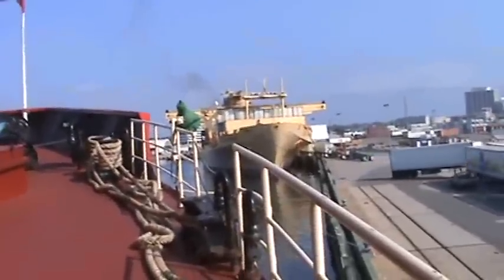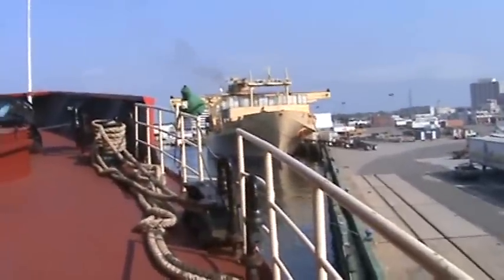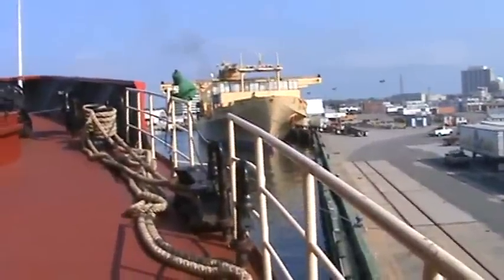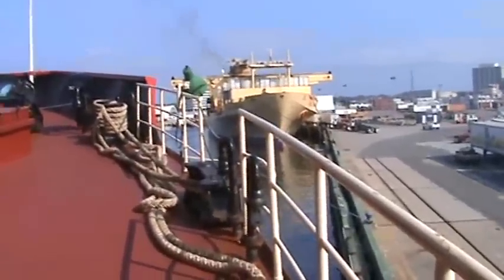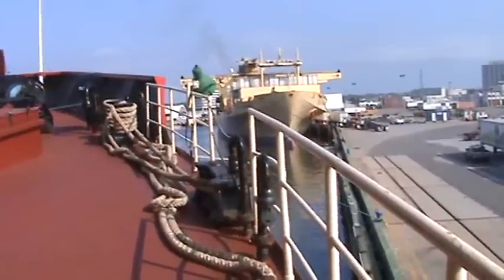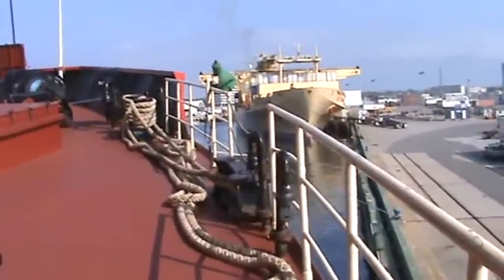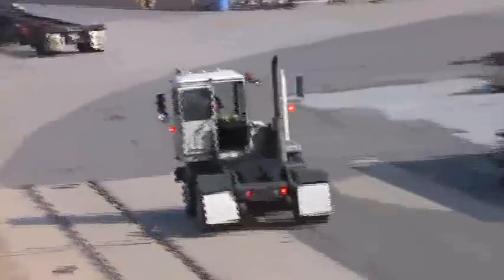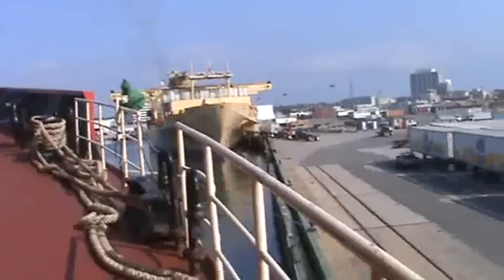Banana's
Six day turn around for these container ships  From Gulf Port to Ecuador and back .